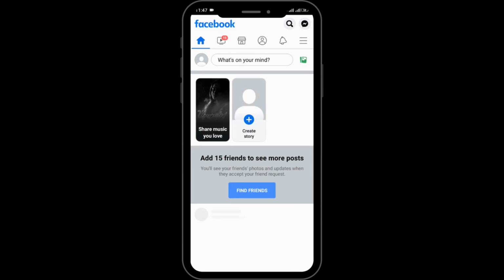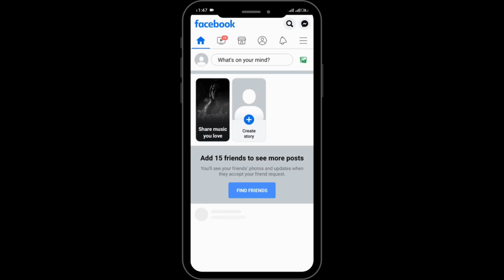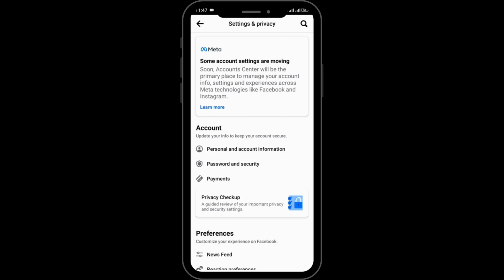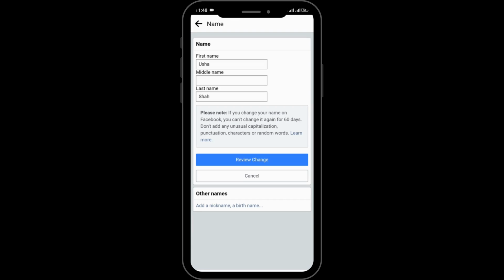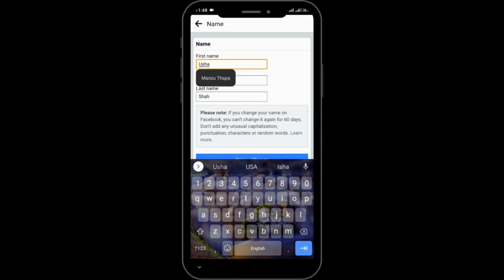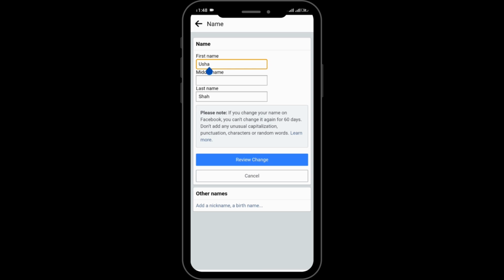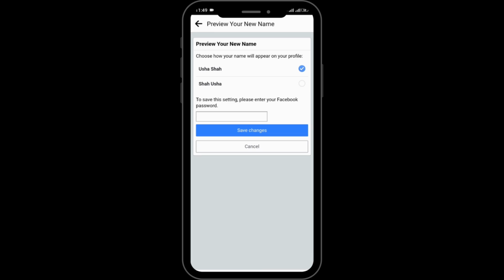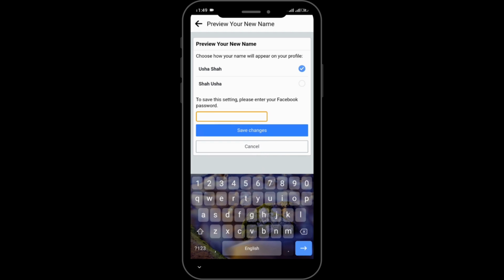How to Change Name on Facebook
Welcome to AppHacks101! In this tutorial, we'll guide you through the process of changing your name on Facebook. Whether you recently got married, legally changed your name, or simply want to update your profile, we'll show you the steps to modify your name on Facebook. It's important to keep your Facebook name up-to-date to reflect your identity accurately. We'll provide you with a step-by-step guide on how to change your name, including navigating the settings and ensuring your name change adheres to Facebook's guidelines. Join us as we help you effortlessly update your name on Facebook and maintain a consistent online presence.

Timestamps:
00:12 - Introduction to Changing Name on Facebook
00:35 - Accessing Name Change Settings on Facebook
01:00 - Updating and Confirming Your New Name on Facebook